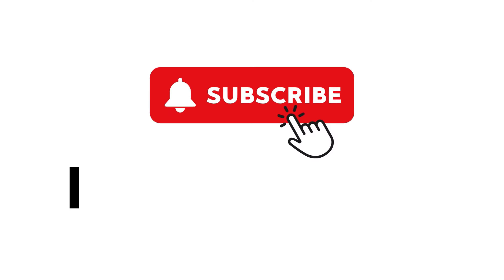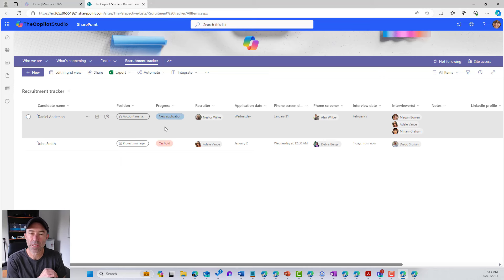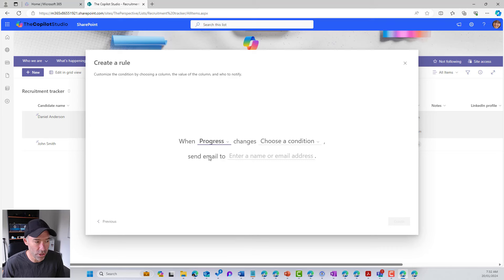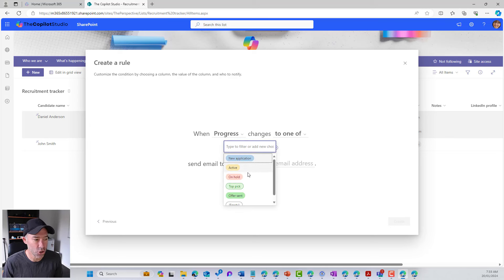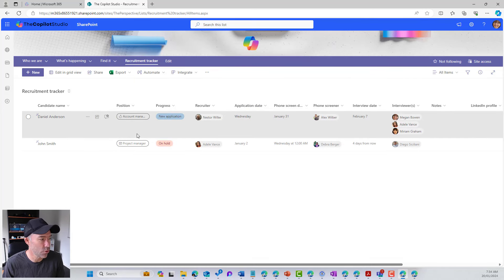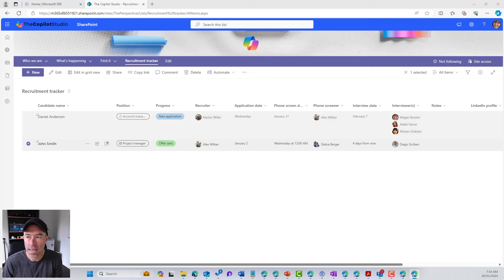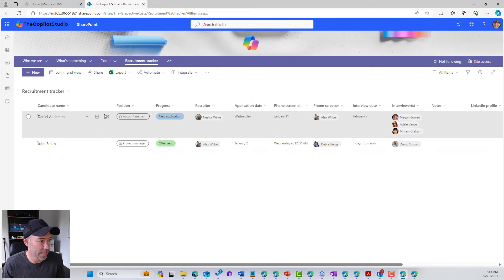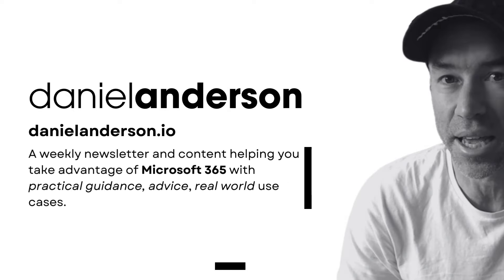How to EASILY create an email notification workflow on a Microsoft List